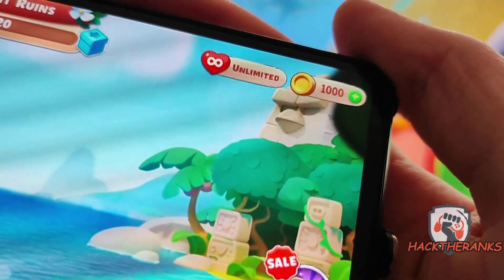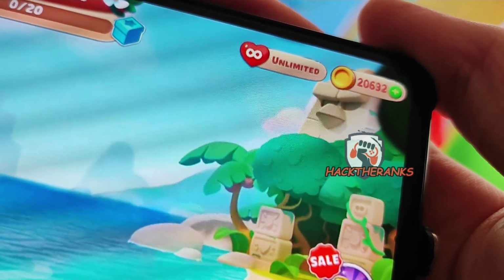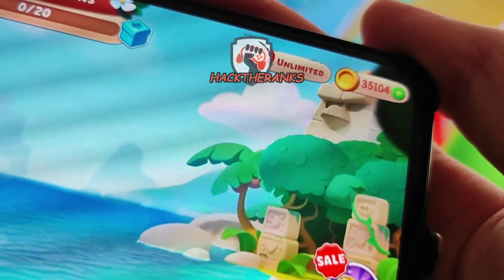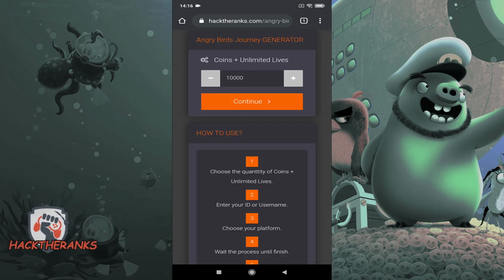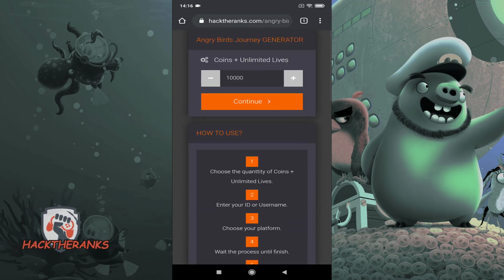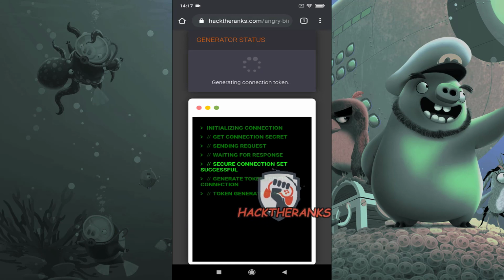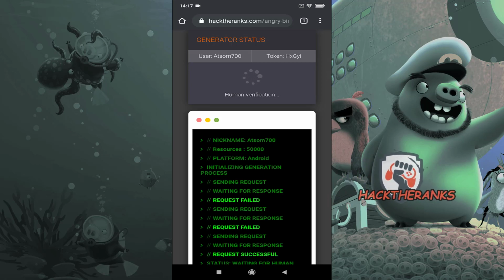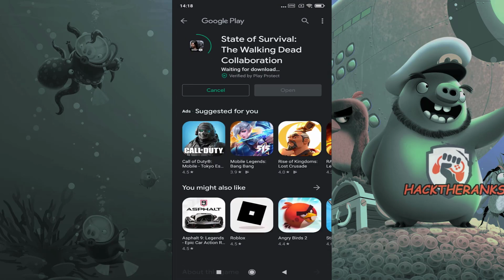✨ How to HACK Angry Birds Journey! || NEW 2023 working Cheat || VERY EASY Step by step tutorial ✨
Hi all players! Now our team are introducing you our unique and even enhanced Angry Birds Journey hack.Our Angry Birds Journey Cheat works on Android and iOS Mobile phones. Using this hack anyone are able to get lots of Coins + Unlimited Lives and dramatically improve your gaming experience. Hacking method is easy, all you need to do is follow our Step by step tutorial. Enjoy!

How to hack Angry Birds Journey? if you follow these Step by step tutorial, you'll be able to do this in just a matter of mins. Our Angry Birds Journey Generator is absolutely free to use!

Angry Birds Journey Hack is developed and secured by the top web developer, we guarantee that all the things functions as what you see on the video. This Angry Birds Journey hack has been used by thousands of users now, we obtained wonderful reviews and has no bad feedbacks froom them.